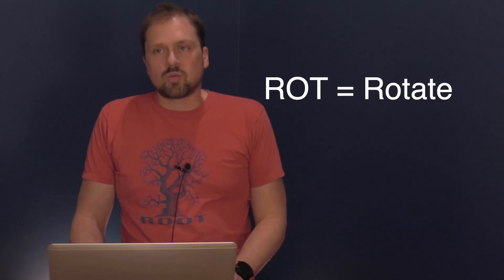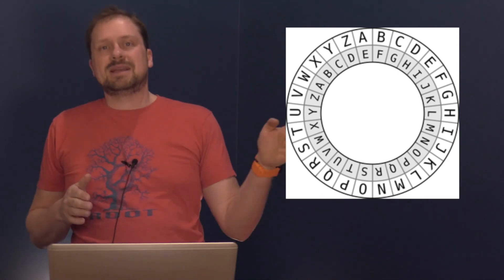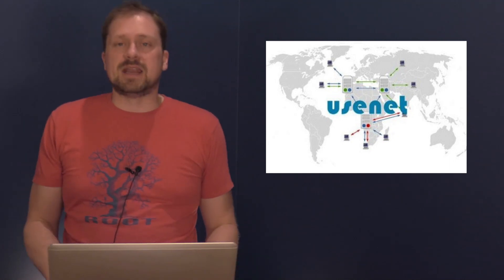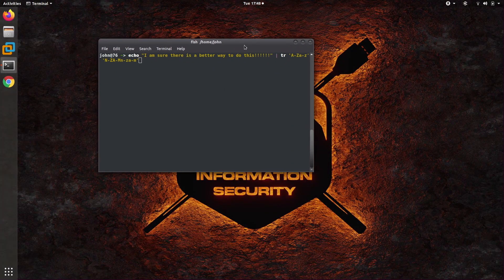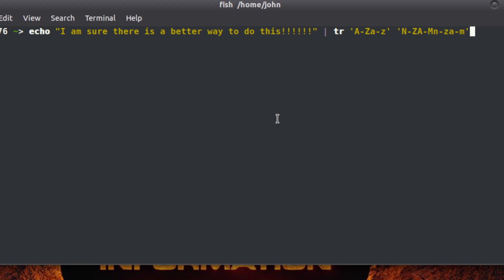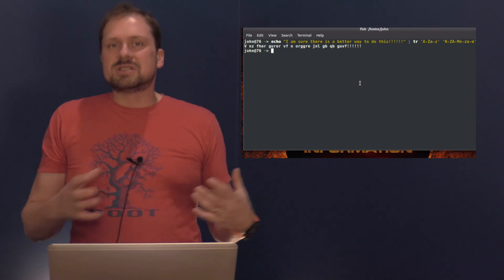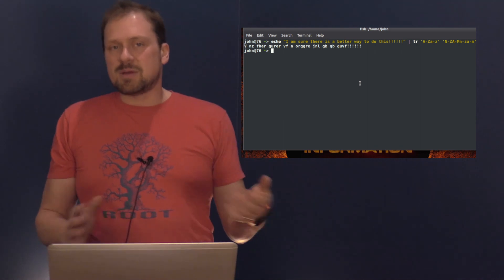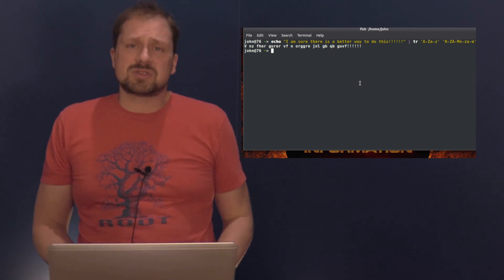Getting Started with ROT Obfuscation - John Strand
In this video we get started with using ROT or Rotate obfuscation.